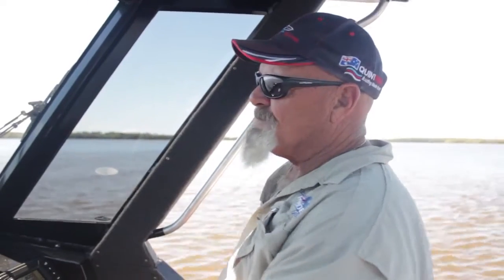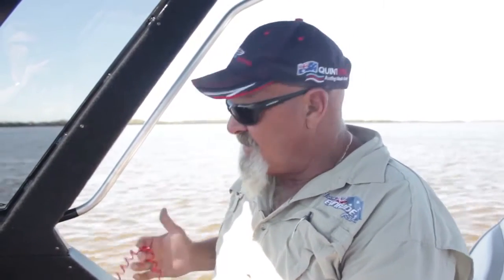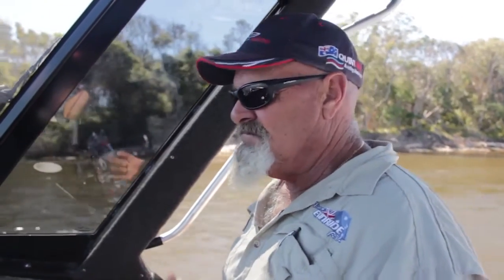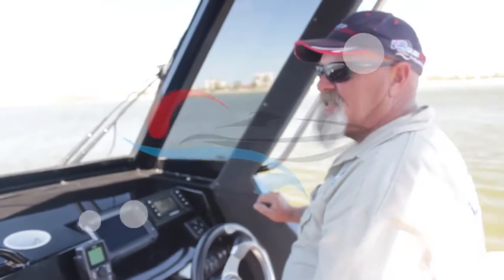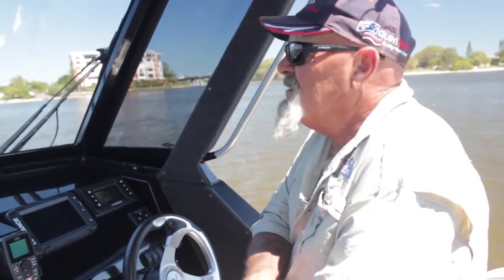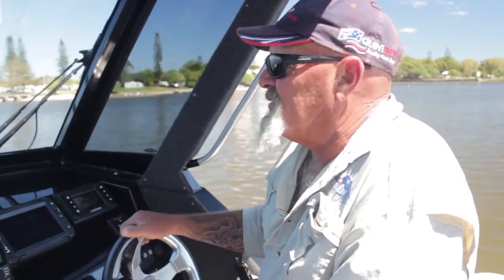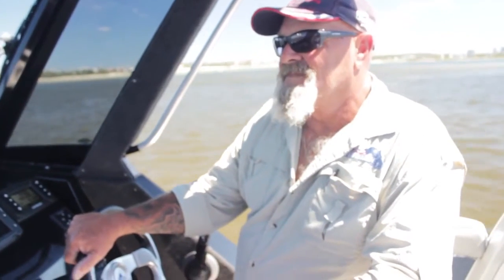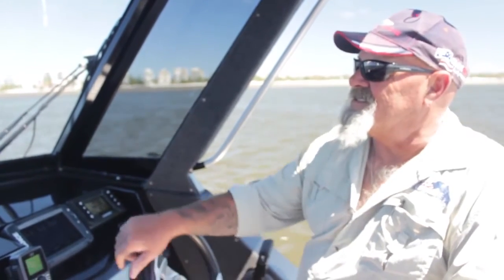Yellowfin 6200 Hard top 150 hp G2 Review.mp4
Quintrex Fishing Boat Review

We are open Monday -- Friday from 8am to 5pm and on Saturdays from 8am to 4pm Sunday By Appointment.

Caloundra Marine has a certified service centre, servicing all makes and models of boat and outboard motors.

Caloundra Marine sells a great variety of new and used boats and is an official dealer for Quintrex, Evinrude, and Tohatsu motors. Caloundra Marine Centre specialises in creating the perfect boating package for your needs and we can service all areas of the Sunshine Coast, Brisbane and the Gold Coast.

Caloundra Marine offers customised marine trimming services. We are the only dealership on the Coast with a dedicated Trim Shop.

Our sales department offers personalised service with factual product knowledge to make your boating easy. Building you the right package to suit your individual requirements is important to us. Upon delivery of your boat, we offer on-water tuition to familarise you from bow to stern. Service and preventative maintenance information will also be provided to keep you on the water. You can be assured that when you leave the dealership you will have everything required for safe boating